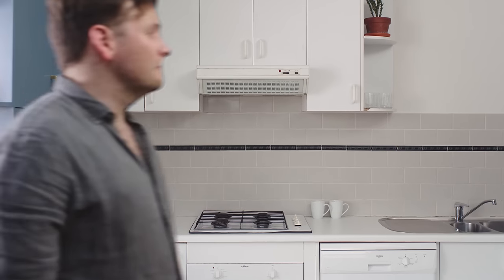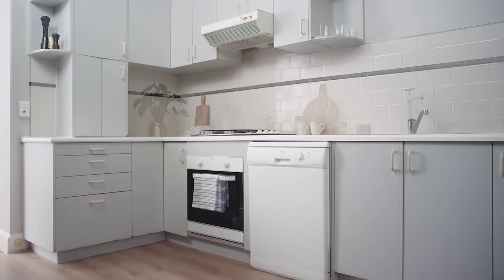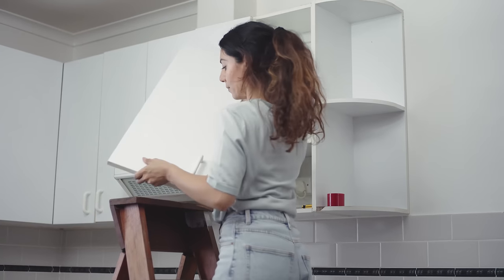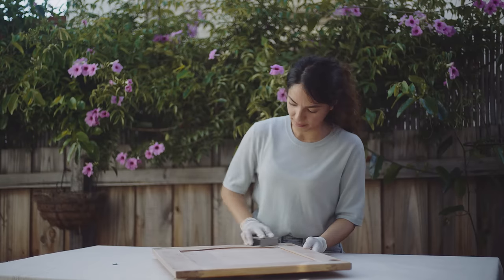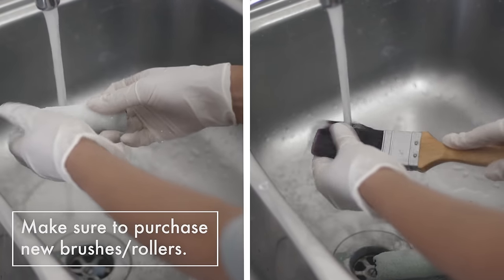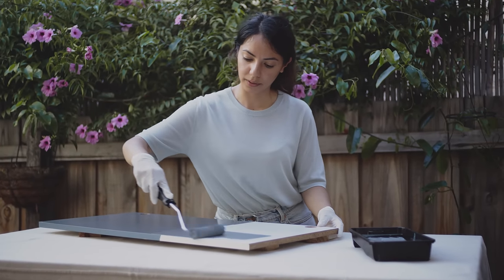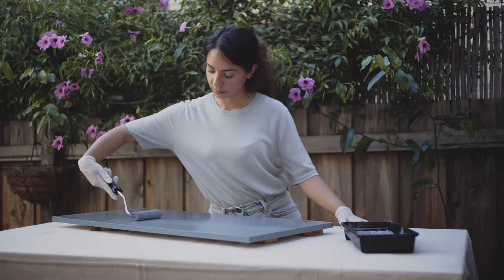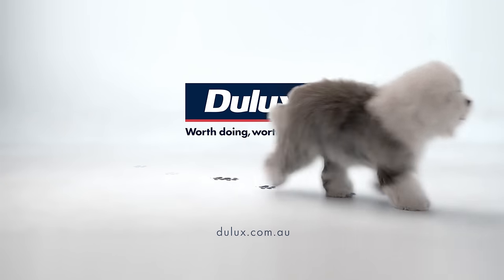How to paint cabinet doors | Dulux Renovation Range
We show you how to paint kitchen cabinet doors and create a fresh new look using Dulux Renovation Range Cabinet Doors.

If your cooking space looks a little tired and worn out, painting instead of replacing is a fast and inexpensive way to update the kitchen without a full renovation.

Watch our step-by-step video to learn the easiest way to paint cabinet doors. For a detailed project breakdown, view the guide on our

00:00 Introduction
00:30 Checklist: Preparation
00:40 Step 1: Rinse with Sugar Soap
00:55 Step 2: Fill in cracks & holes
01:05 Painting Checklist
01:15 Prepare for Painting
01:34 Prime
01:50 Paint